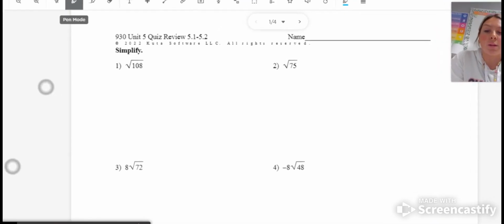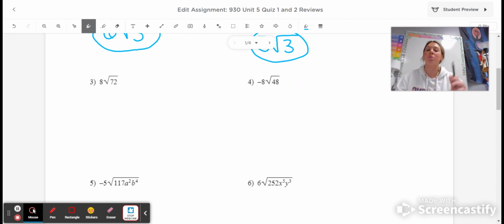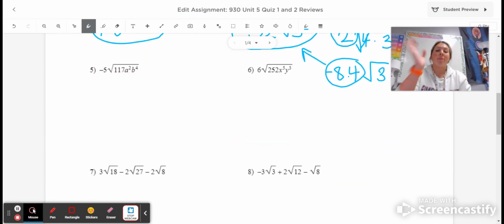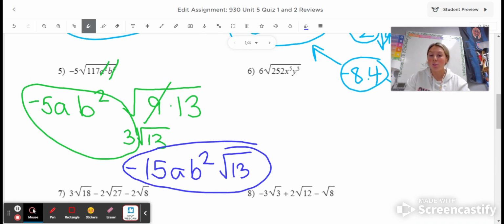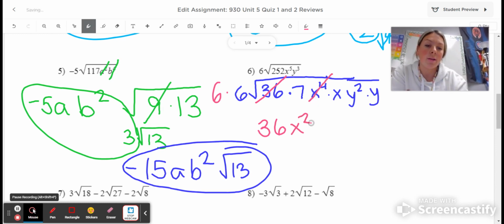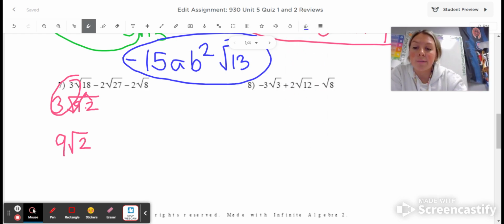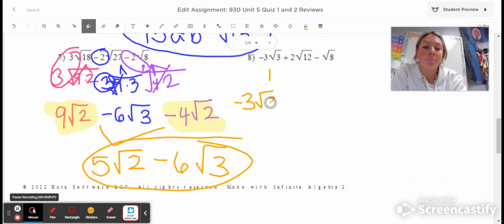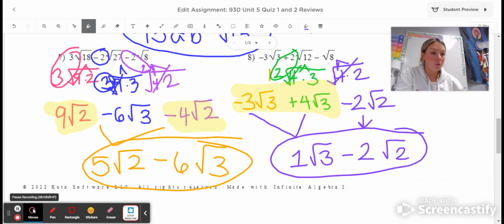930 5.1-5.2 Review